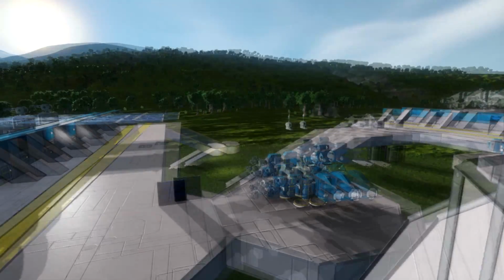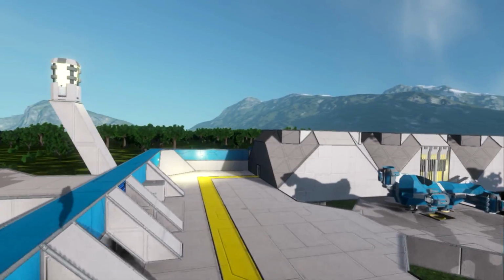Space Engineers | Update 1.108: We're home......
See what goods they have in today's video!